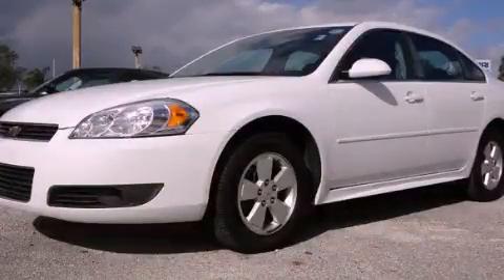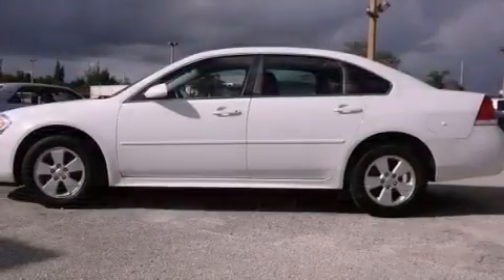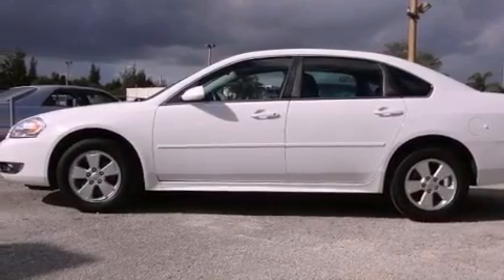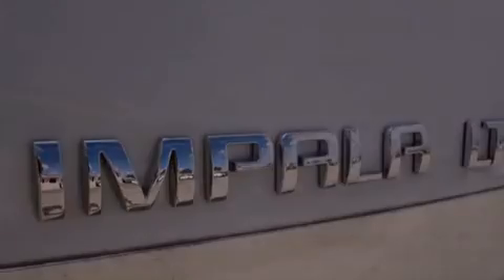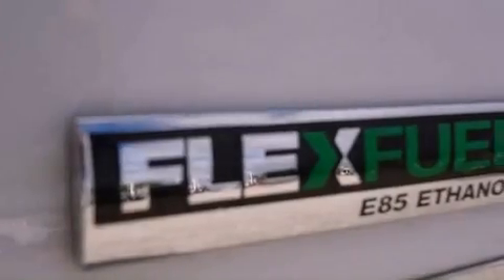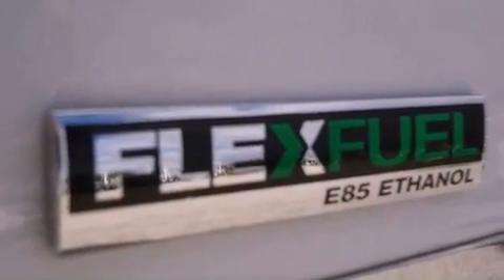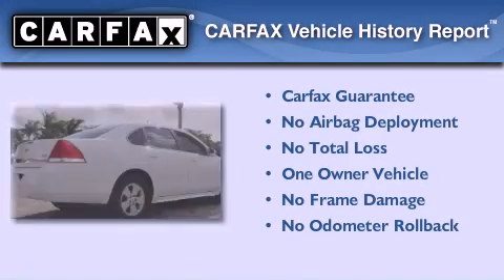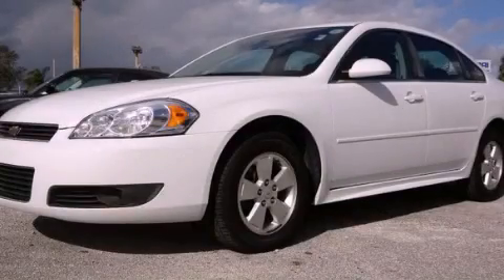2010 Chevrolet Impala Miami FL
Year : 2010
 Make : Chevrolet
 Model : Impala
 Engine : gas/ethanol v6 3.5l/214
 Trans . : automatic
 Exterior : white
 Miles : 34,870
 Interior : black

 Lehman Mazda

 2010 Chevrolet Impala Miami FL